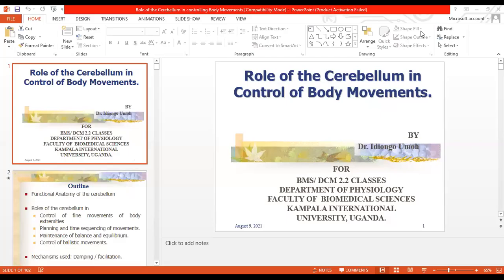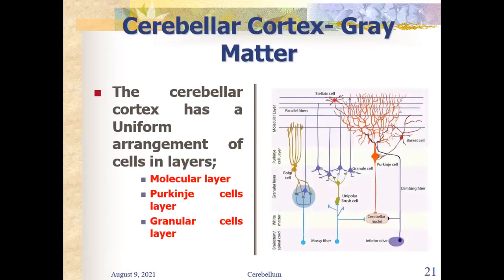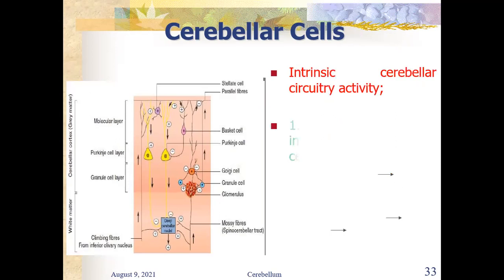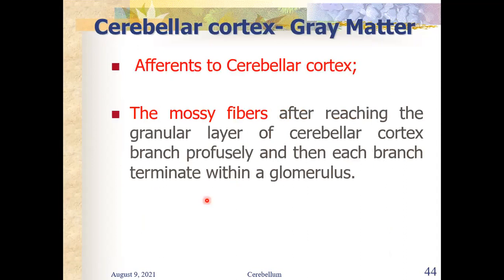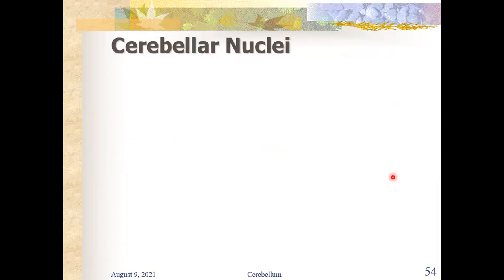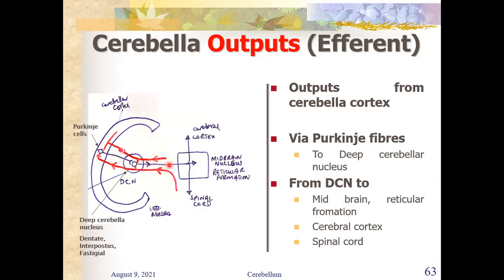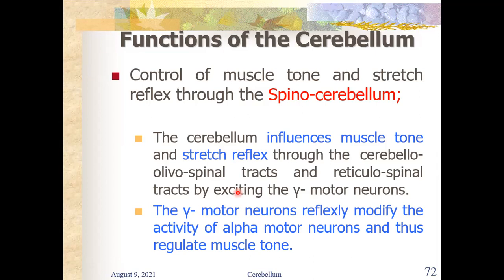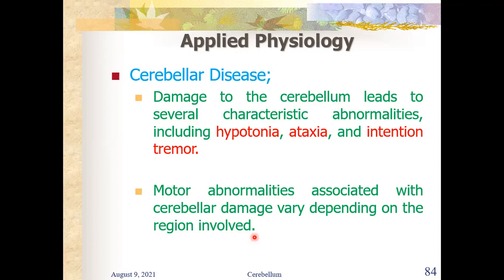Cerebellar Structure, Functions and it's Role in Control of Body Movements.